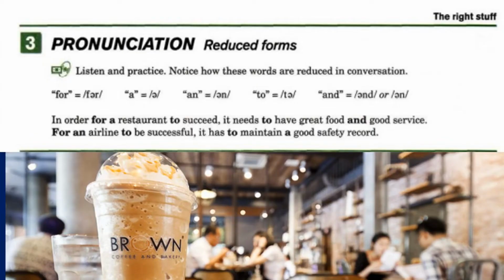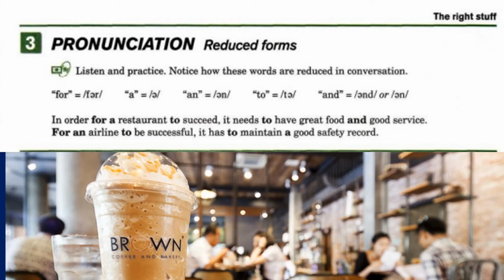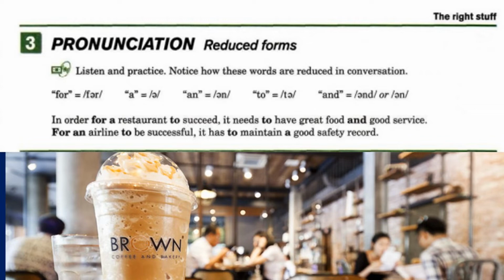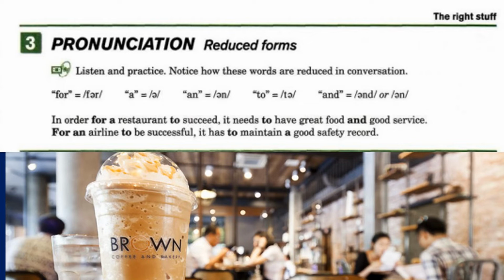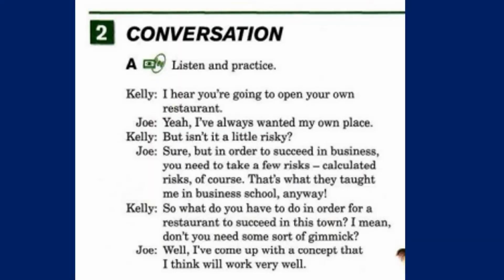3 New Interchange Book 3 Unit 12 Lesson 3 Pronunciation Reduced Forms Fully Edited